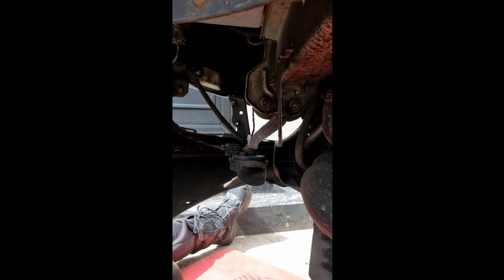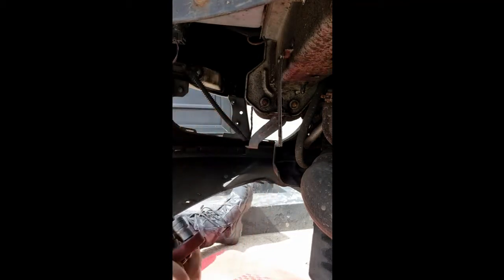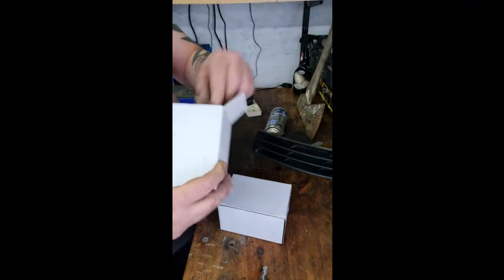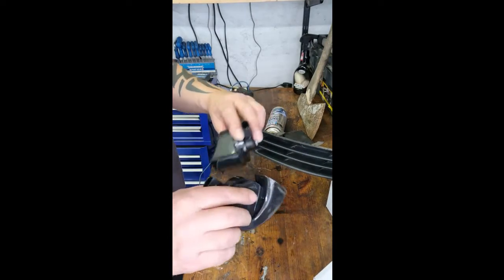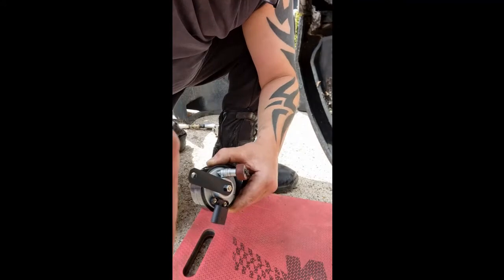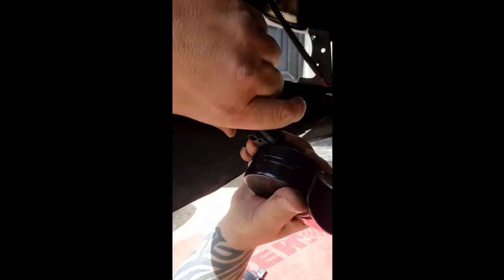vw passat b6 horn replacement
horn replacement on passat b6